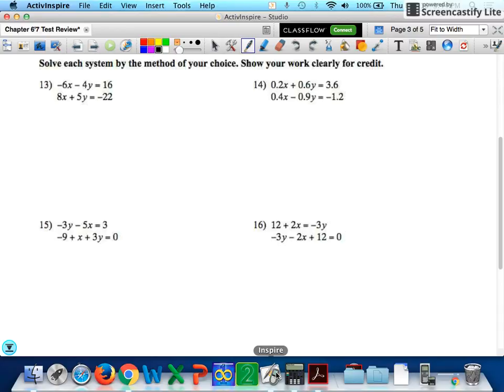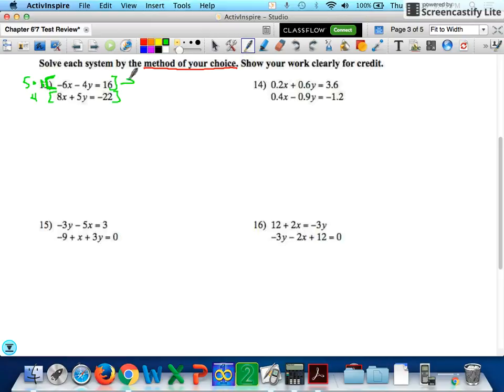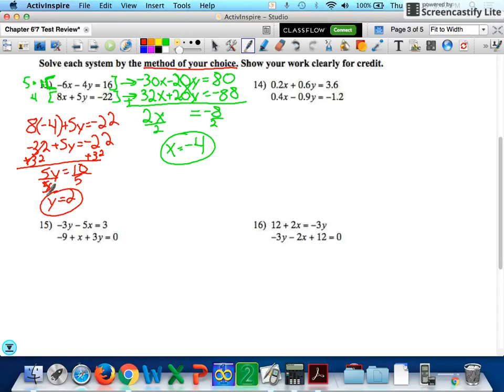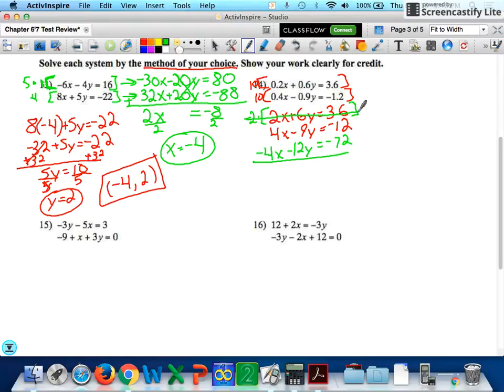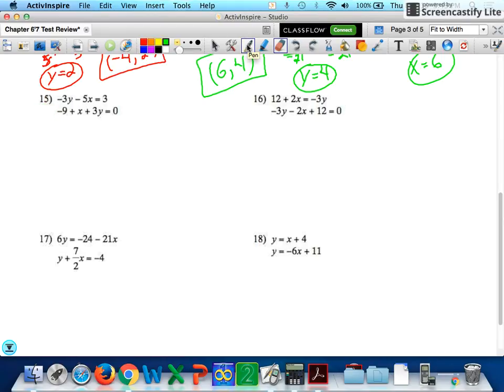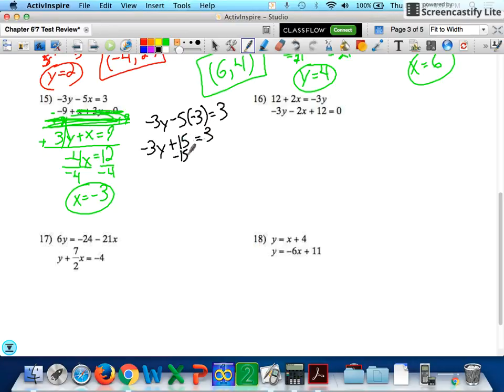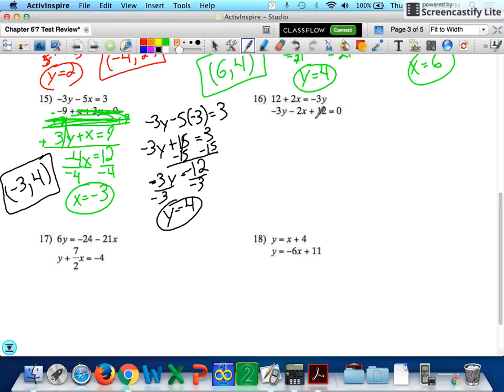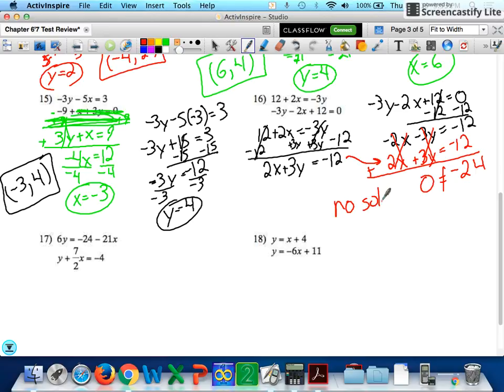Chapter 6/7 Test Review Part 4